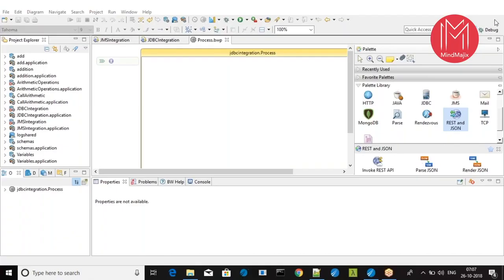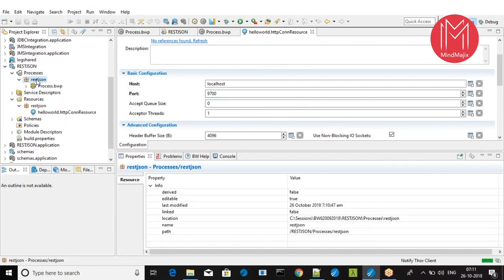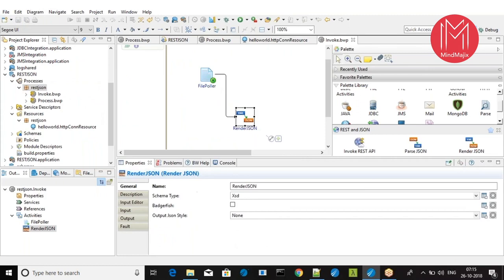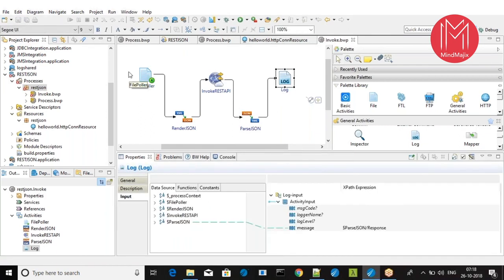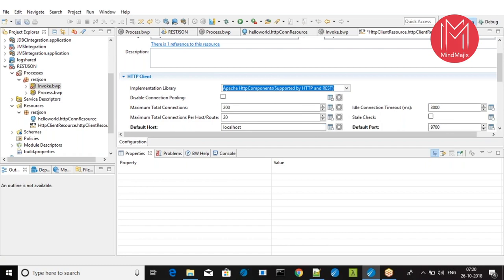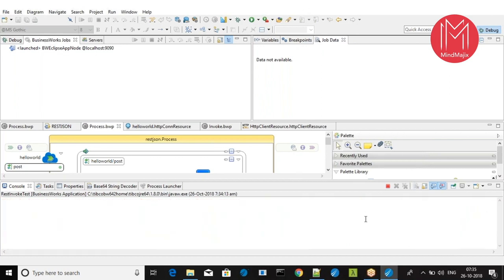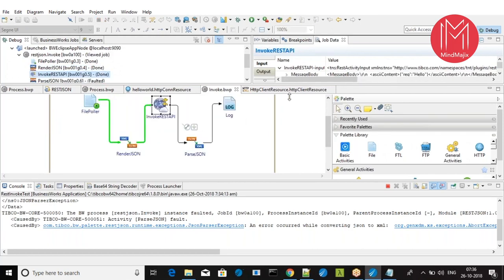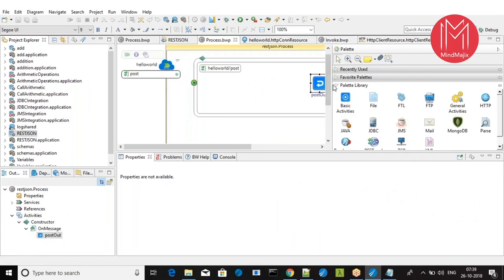21 December 2023